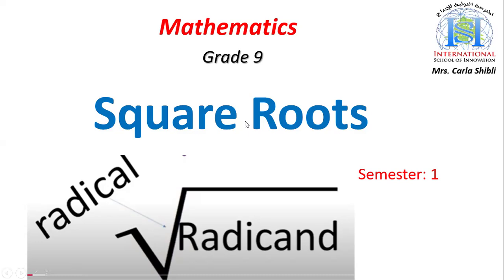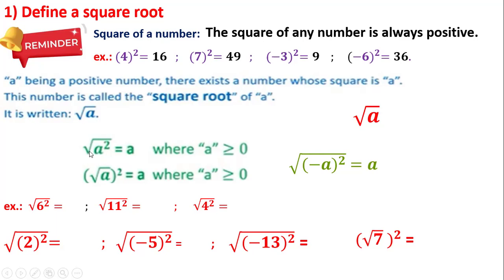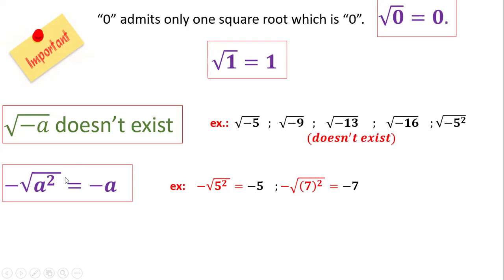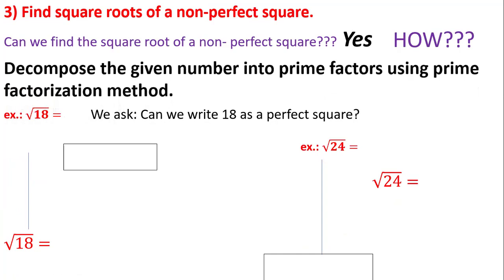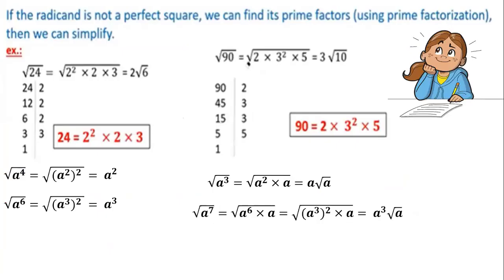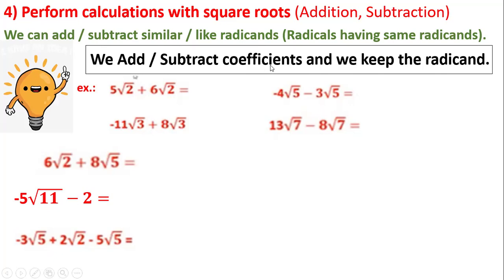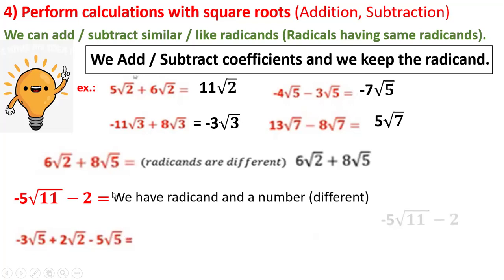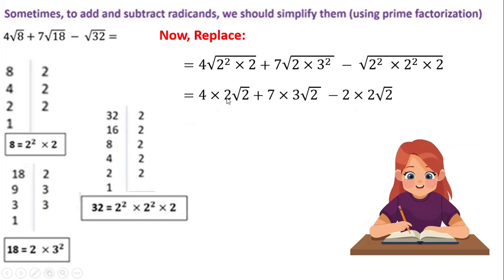G9 Math Video Lecture 2a Square roots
This video is a discussion of lesson Square Roots (Part 1) Lecture 2a Math Grade 9